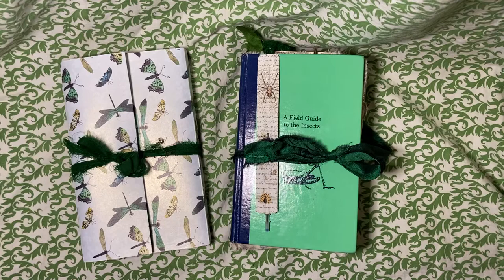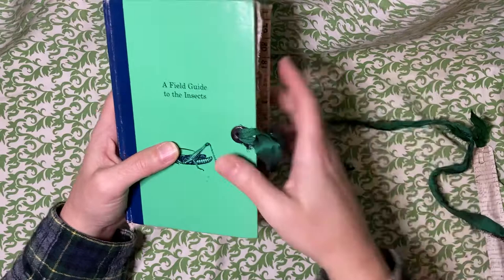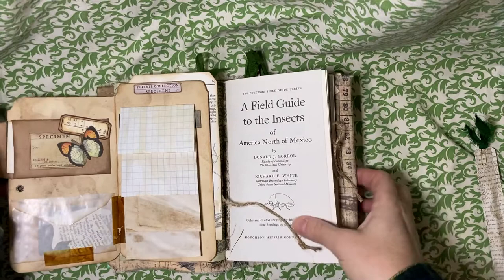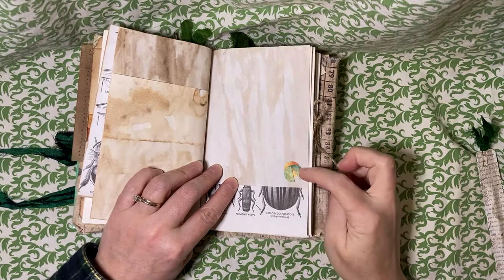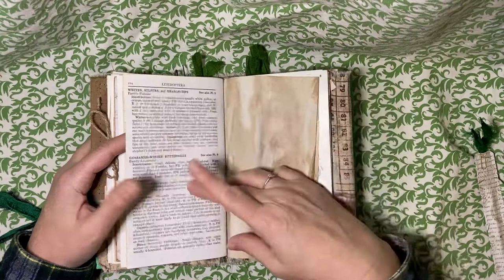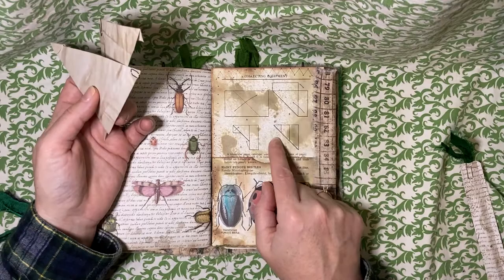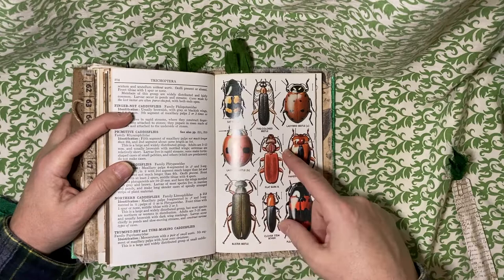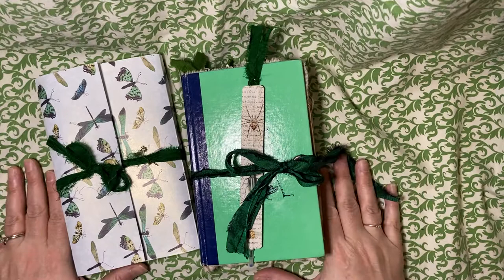Field Guide to the Insects altered Book Journal (sold)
Thanks!
Jess